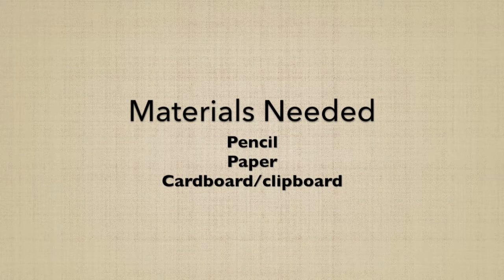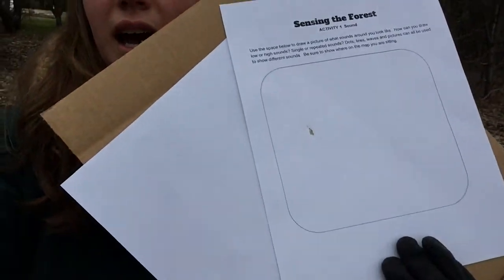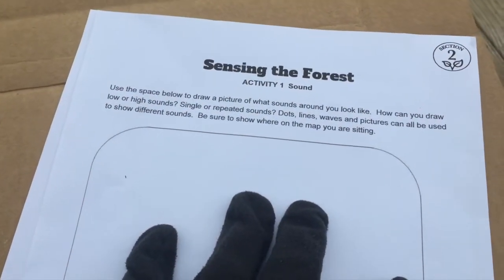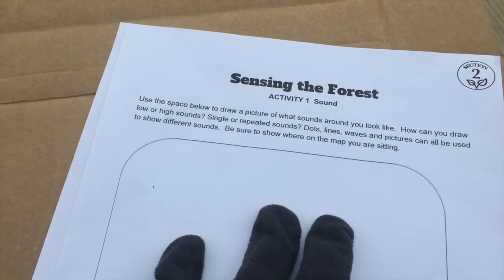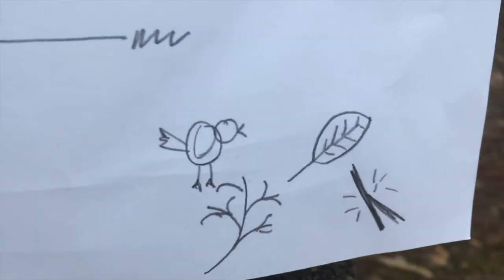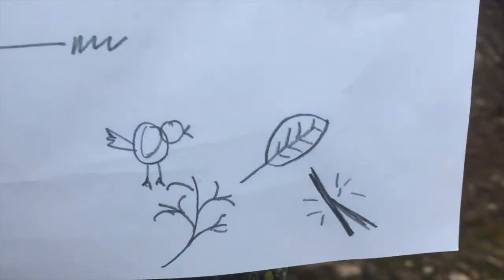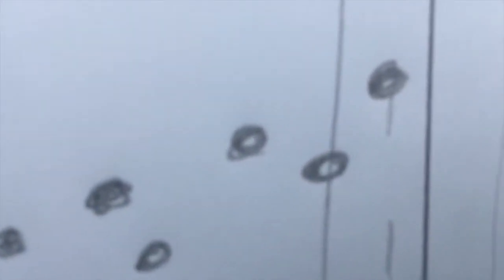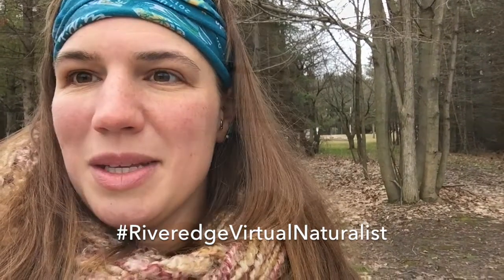Make a Sound Map in Your Yard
This is an outdoor exercise you can do from your yard - sit and listen to your surroundings and make a Sound Map! This is an activity started by our friends at Wisconsin Center for Environmental Education and their Step Outside and Into Engagement Curriculum.

Join in with the Riveredge Nature Center and West Bend School District Scientist in Residence in learning what you can discover and create by listening in your yard!